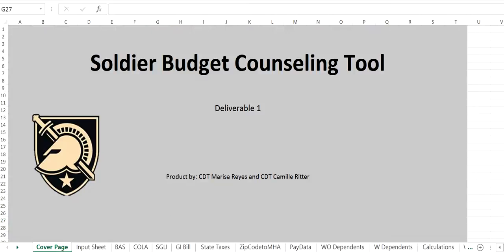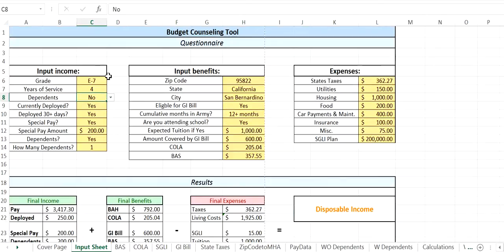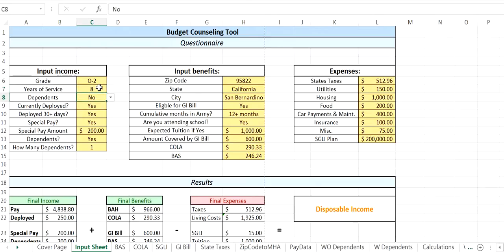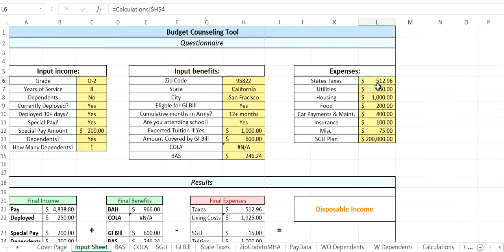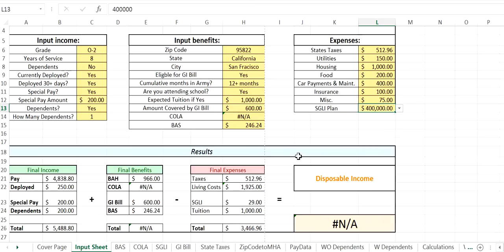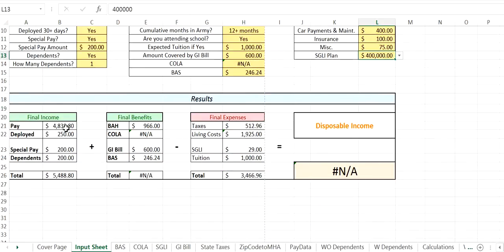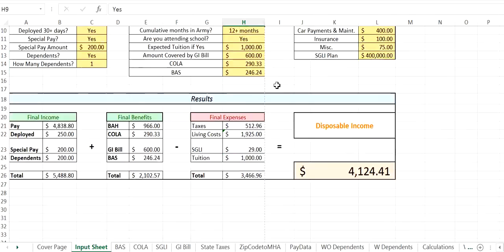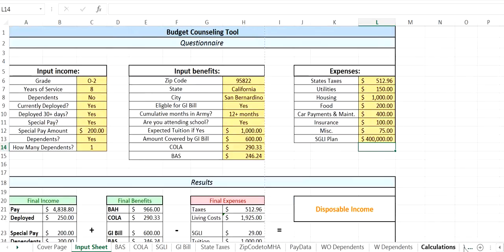Final Deliverable 1 SE370